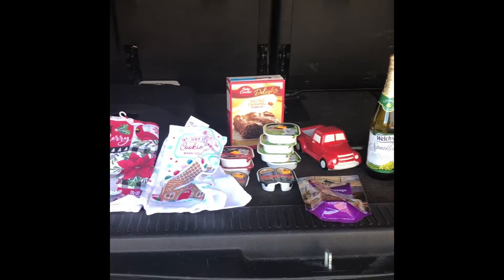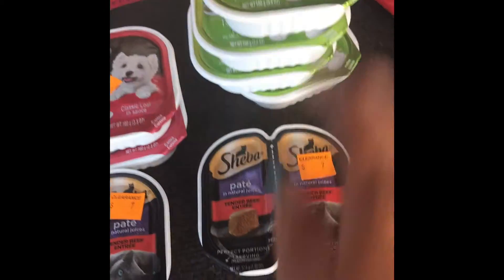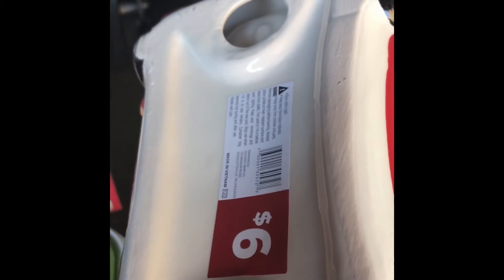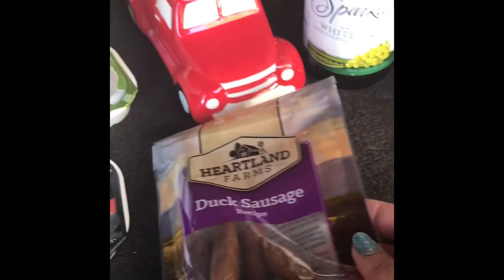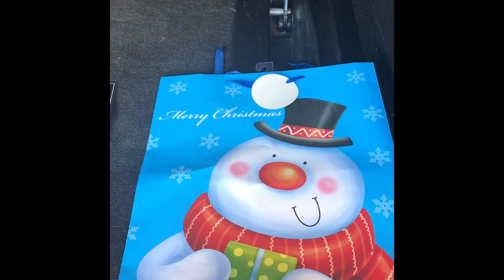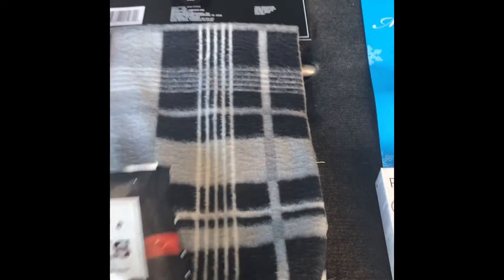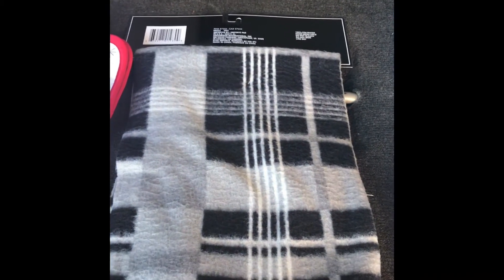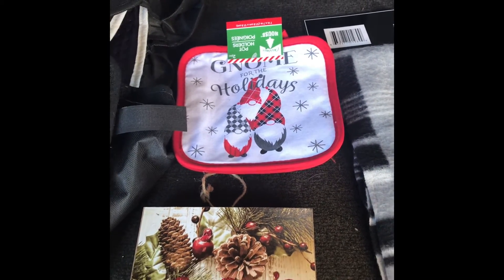Dollar General/Dollar Tree